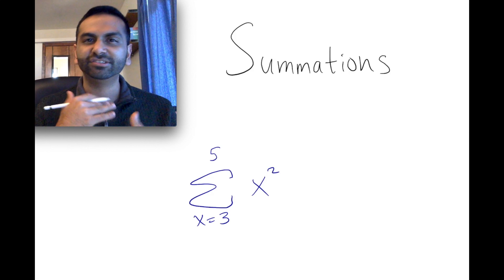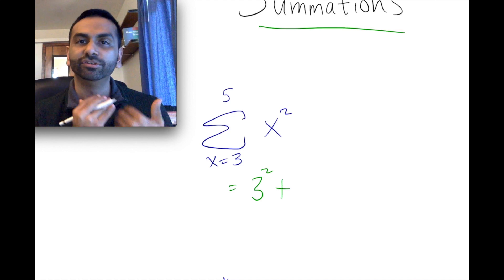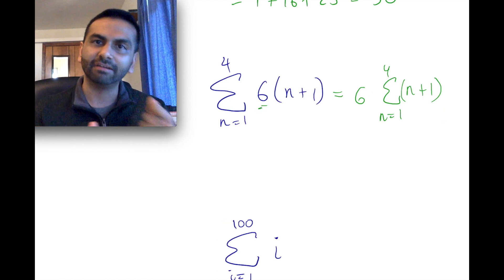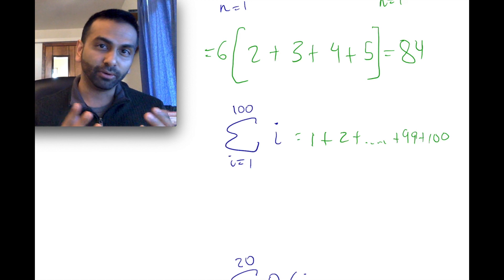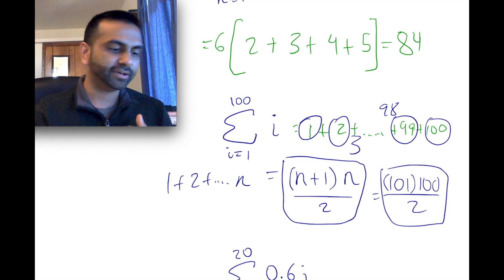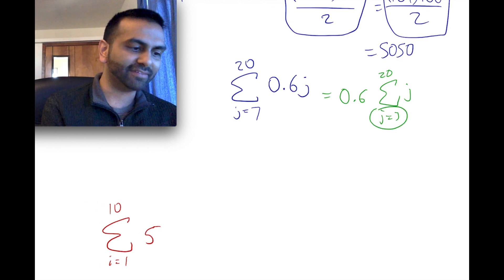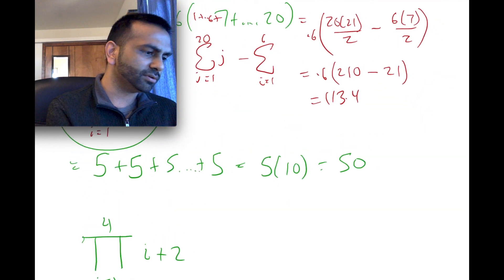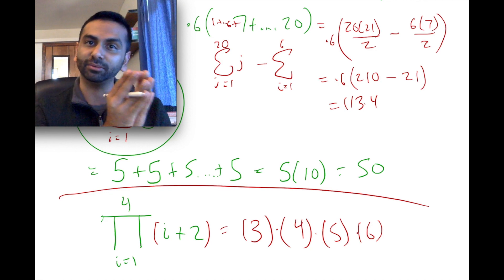Summation Notation (Sigma)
Rohen Shah explains how to solve problems that involve summation notation.